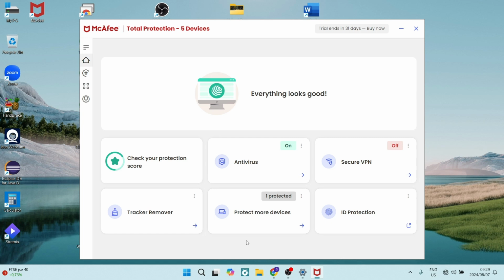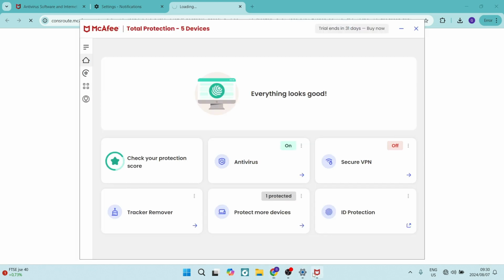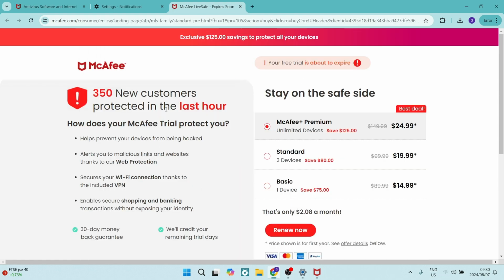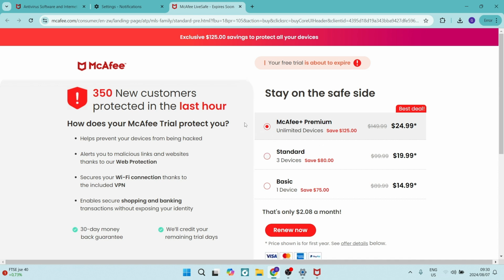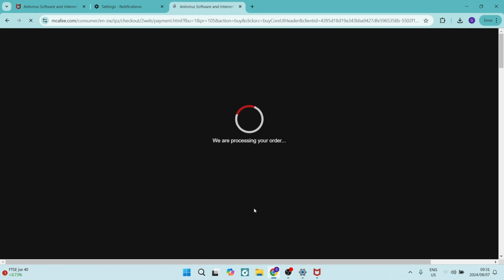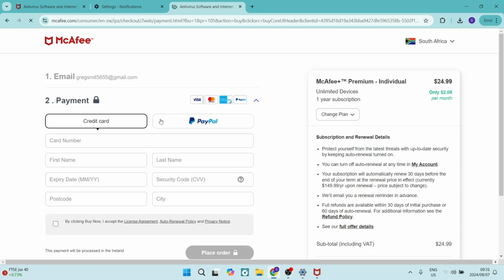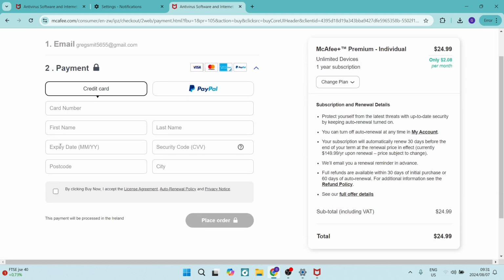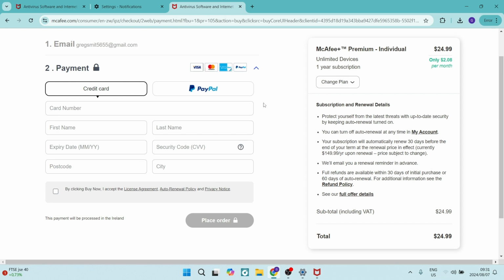How to Renew McaFee Antivirus in Windows 11 (2026)